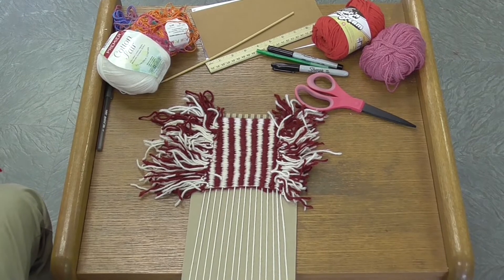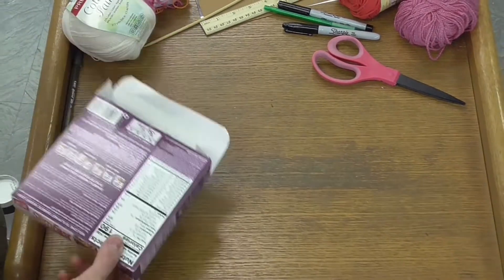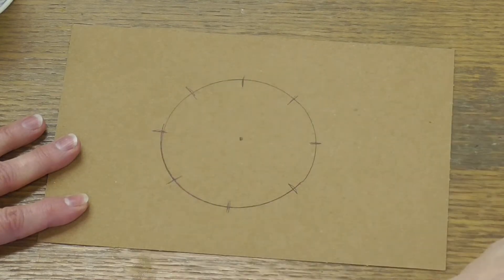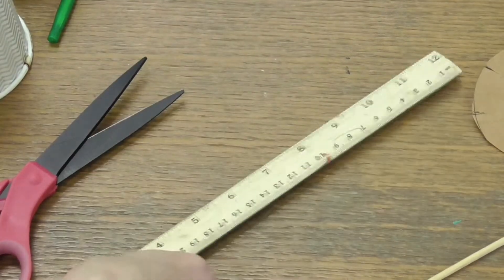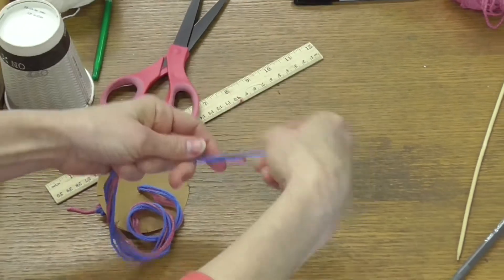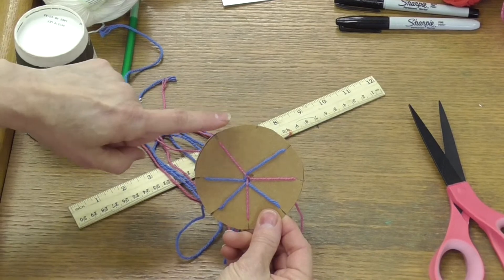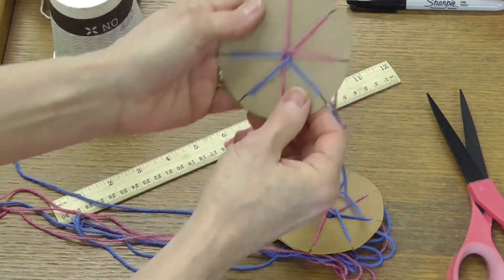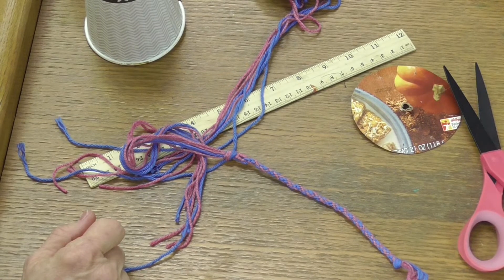Art Lesson: Weaving A Bracelet (taught by Grace Henderson)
In this art lesson, Grace Henderson teaches how to weave a bracelet. To learn more about Grace Henderson and her work as a teaching artist, please
This lesson is part of Hindman Settlement School's After-School Arts Program. Courses in traditional music, visual art, creative writing, and textile arts are offered free of charge for students in eastern Kentucky public schools. This project is a component of the 'In These Mountains: Central Appalachian Folk Arts and Culture' initiative and supported in part by a grant from South Arts, a nonprofit regional arts organization. To learn more about Hindman Settlement School, please To learn more about South Arts, please